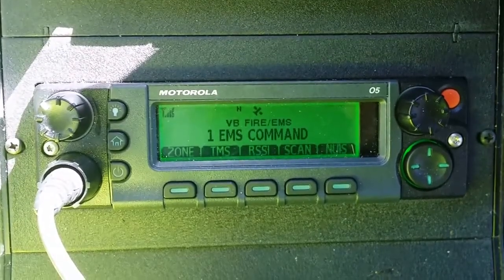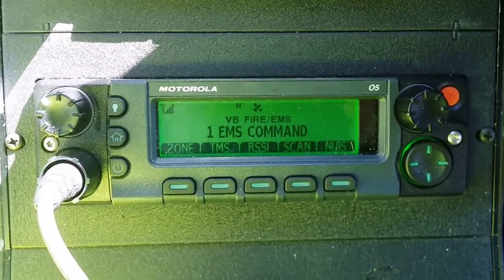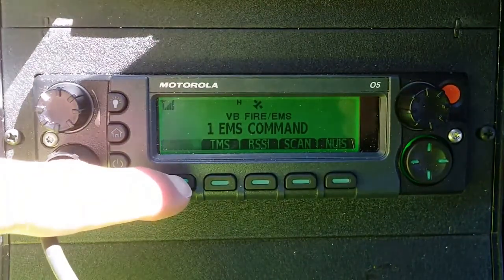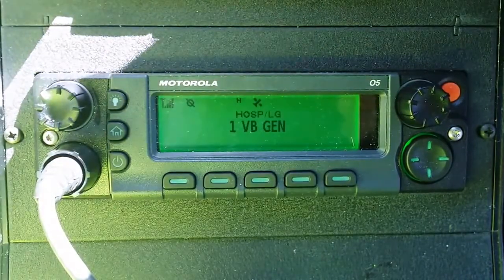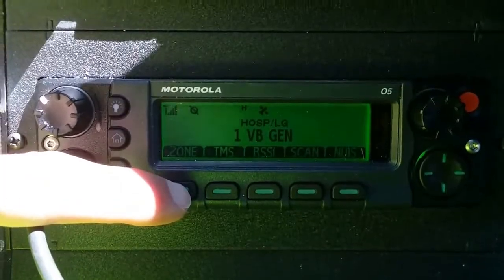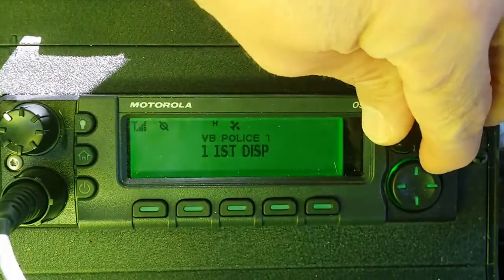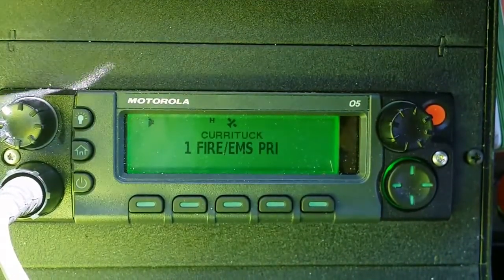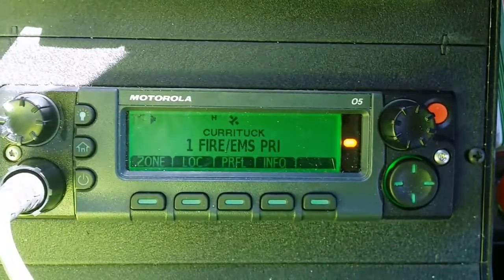Motorola APX7500 zone switching